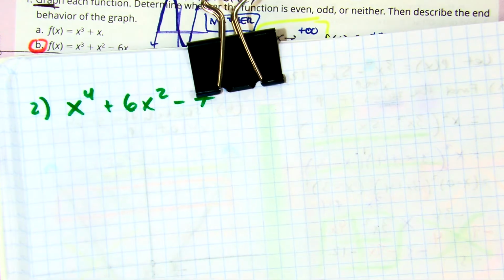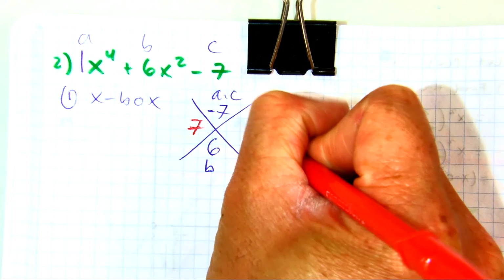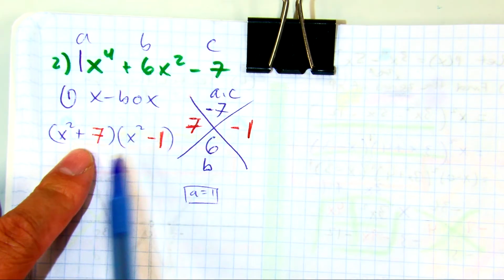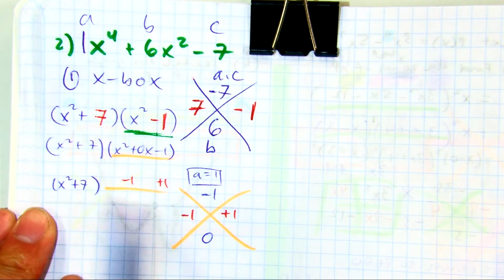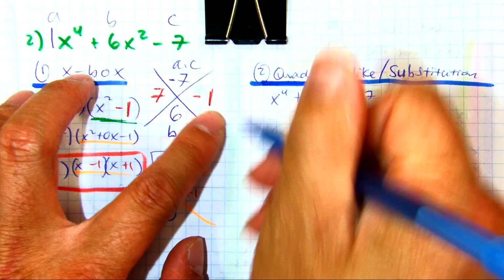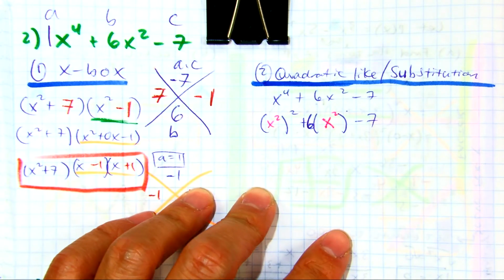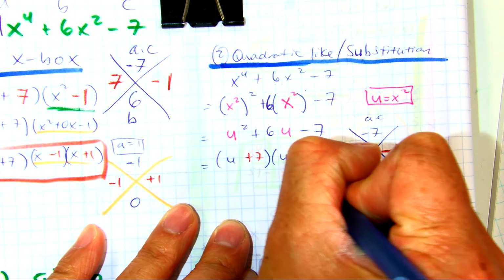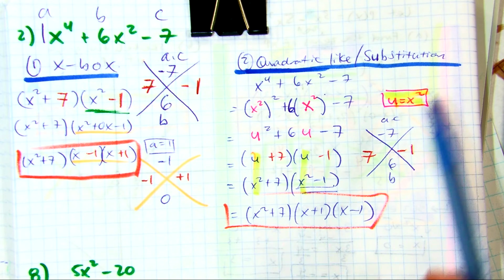factor higher degree polynomial: quartic trinomial ex E